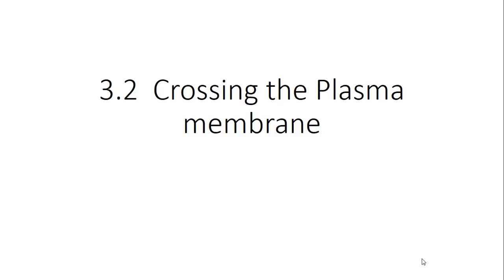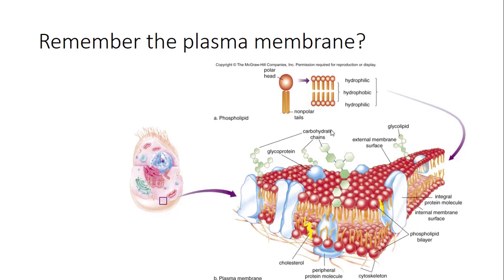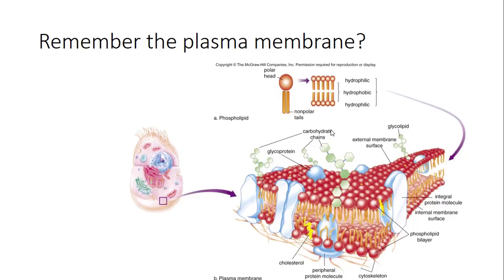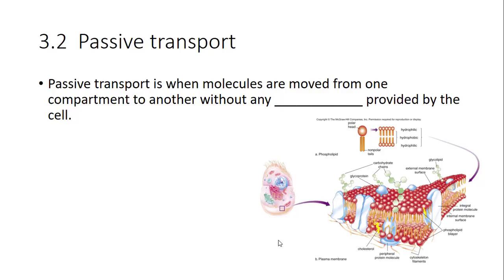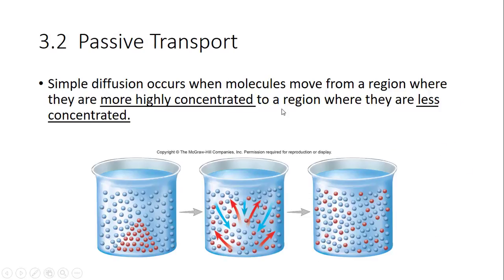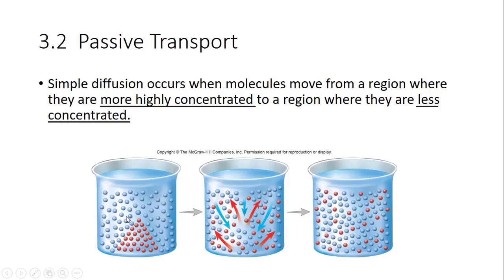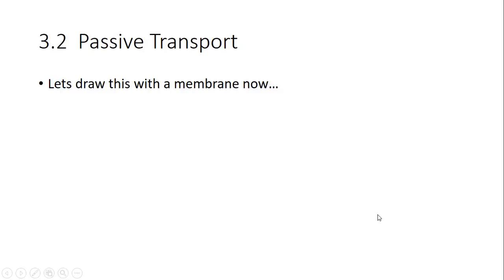Passive transport draft